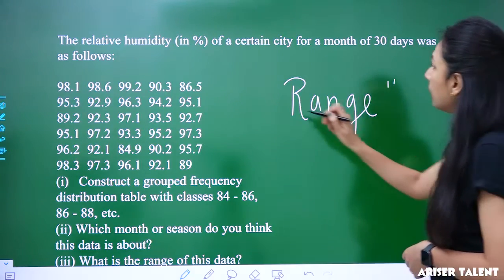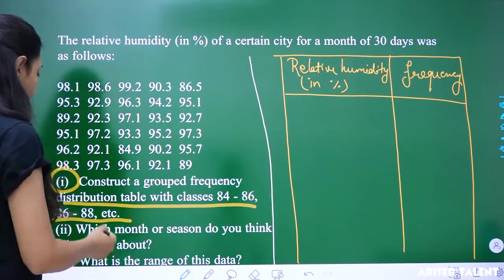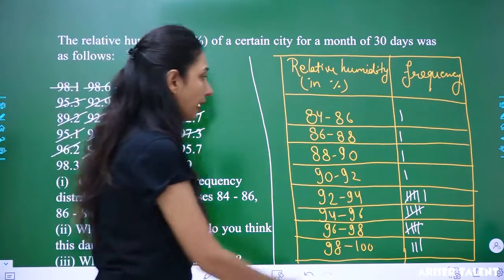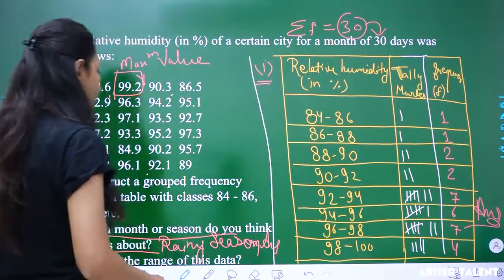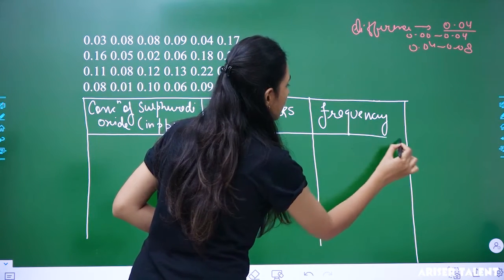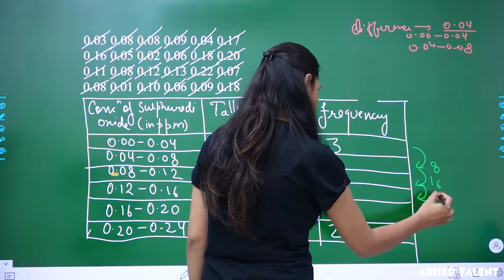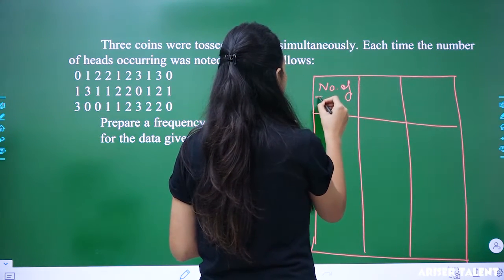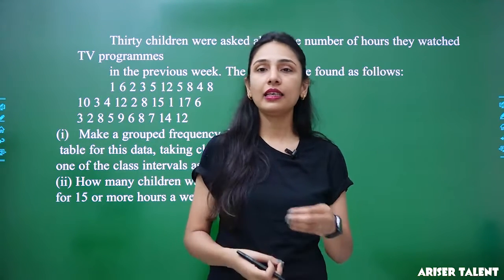Statistics | Range of Data & Numericals Based on Grouped Data | English Medium | Class 9 Term 1 |AT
Our courses include:
1. HD Video Lectures designed by top faculty of Kota.
2. Study Material prepared by experts.
3. Test Series to boost your preparation.
4. Previous Papers and Sample Papers.
5. 24X7 Online Streaming Course
6. Mind Maps
7. Access anytime, anywhere using any device Ariser Talent is an online Education platform for JEE, NEET, NTSE & CBSE 7th to 12th The Best e-Learning app for IIT-JEE MAIN & ADVANCED | NEET Medical | CBSE XI&XII | CBSE IX&X (FOUNDATION & NTSE) Preparation.